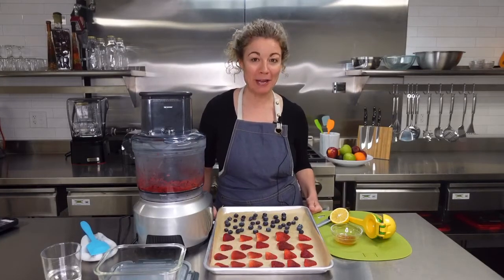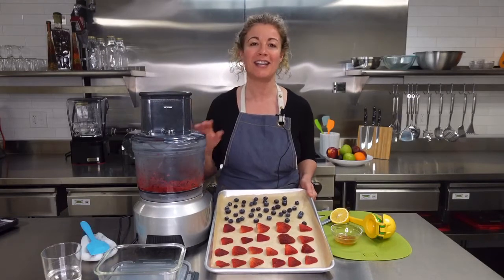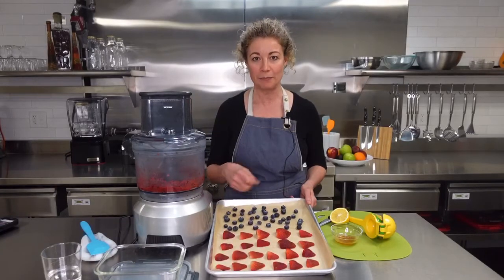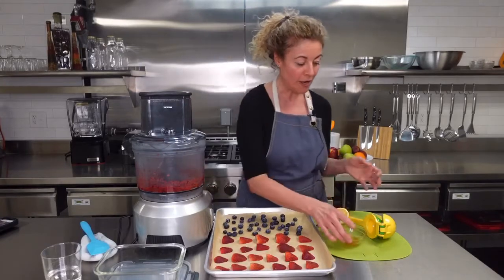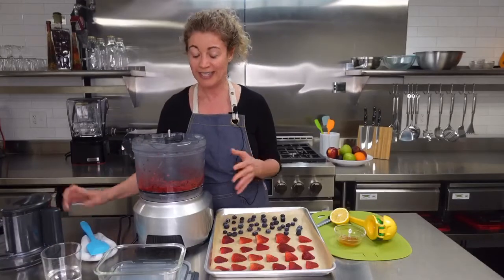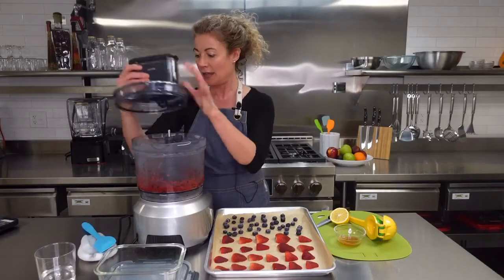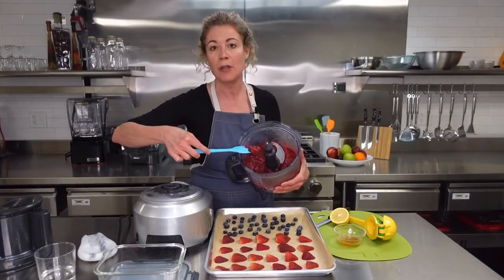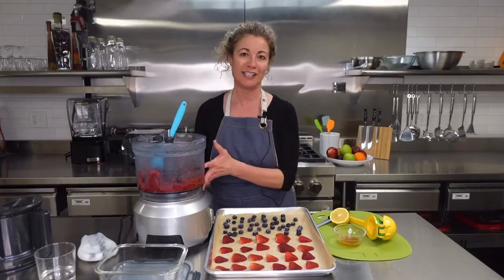Fruit Sorbet | The Nourishing Plate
Looking for a way to incorporate more fruit and antioxidants into your diet? The Nourishing Plate's Christina RDN is back with another tutorial! Learn how to make the perfect sorbet at home—using only a few ingredients.

The Nourishing Plate is a state-of-the-art, gluten free teaching kitchen based out of KanodiaMD's office in Central Ohio. Founded by Dr. Anup Kanodia, KanodiaMD is a functional medicine practice that has helped thousands of patients take back their lives through an integrative approach to health. Learn more about their mission at kanodiamd.com.

Keep up with The Nourishing Plate, Dr. Kanodia, and our team by following us on social media @kanodiamd. We love connecting with you!